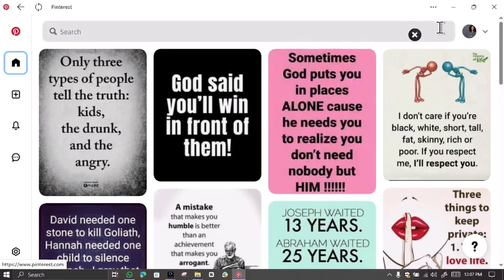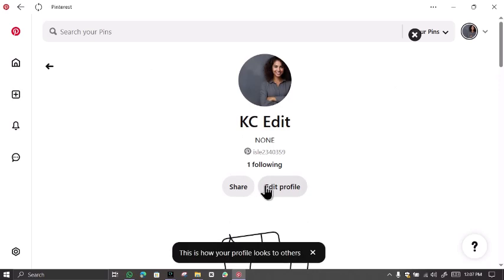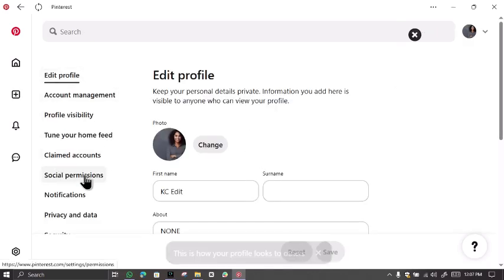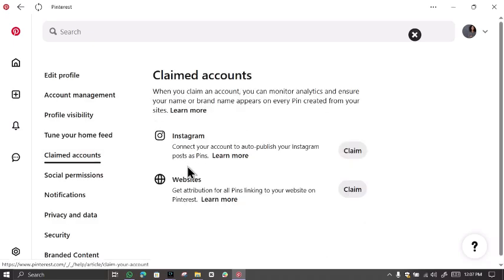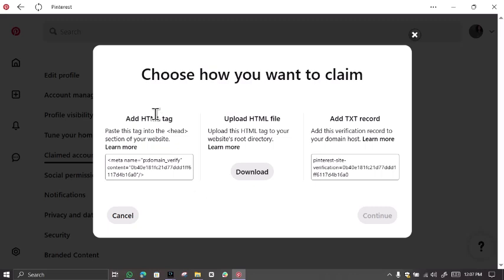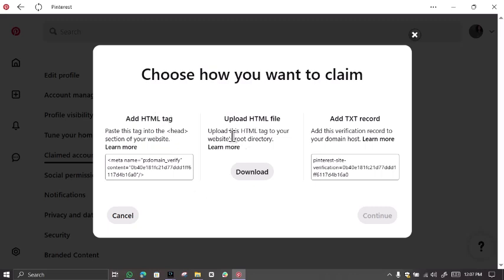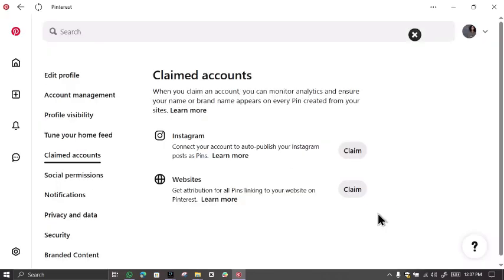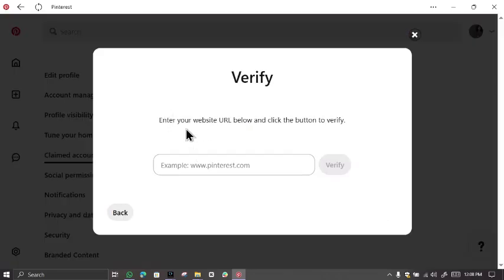HOW TO ADD YOUR WEBSITE TO PINTEREST ACCOUNT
In This Video, you will learn about HOW TO ADD YOUR WEBSITE TO PINTEREST ACCOUNT